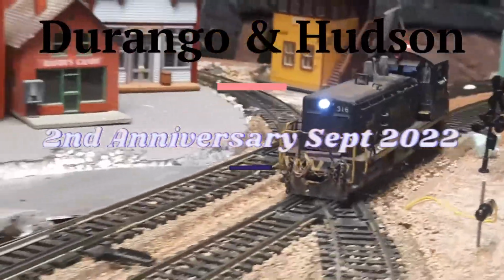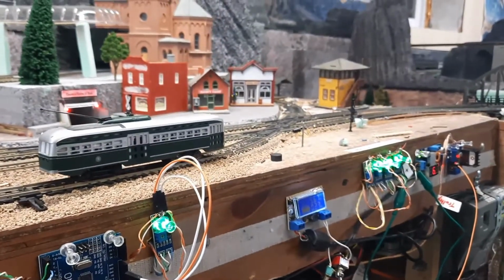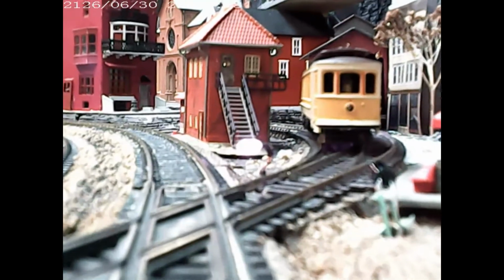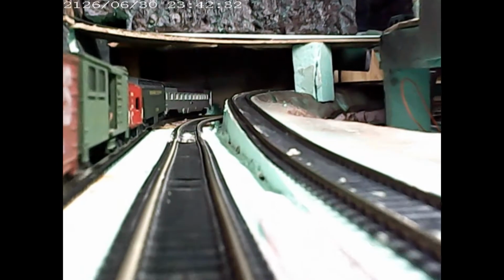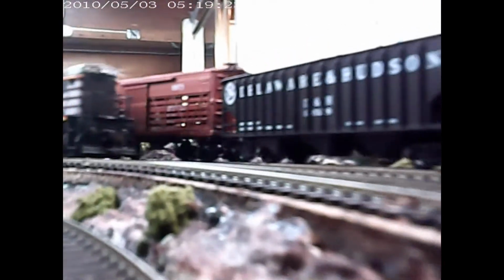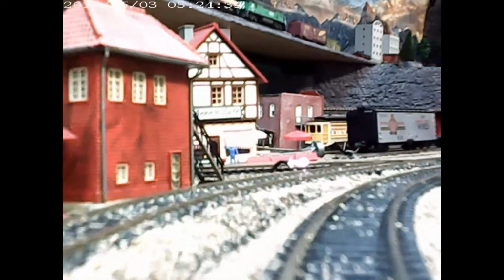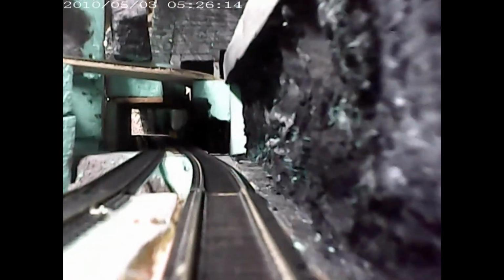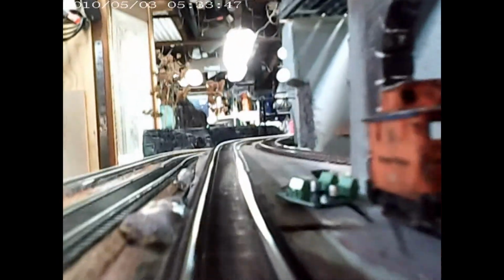220909 D&H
It is the 2nd Anniversary for the Durango & Hudson in its current location. We are doing an overview of the newest additions, and then a cab ride for each of the 7 currently operating routes. Hang on, there is a lot of HO and N scale action coming up!